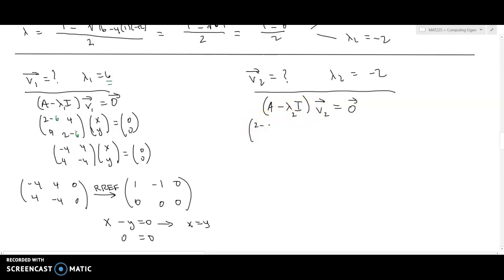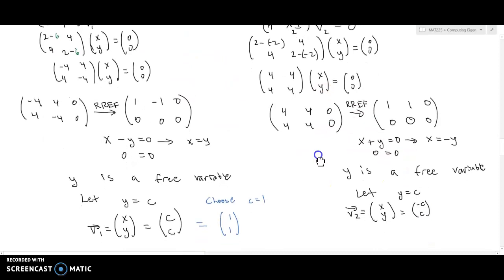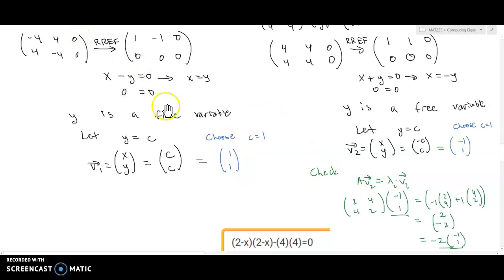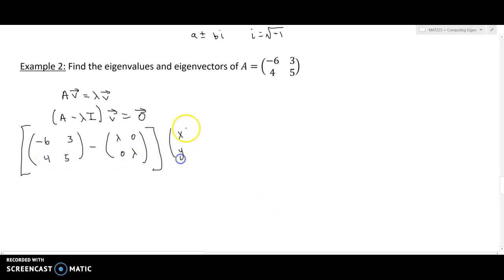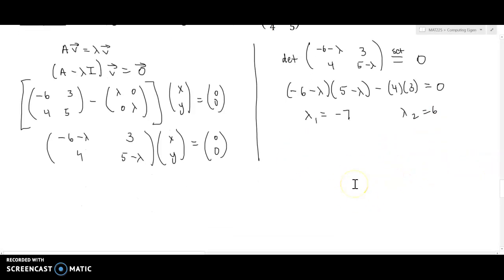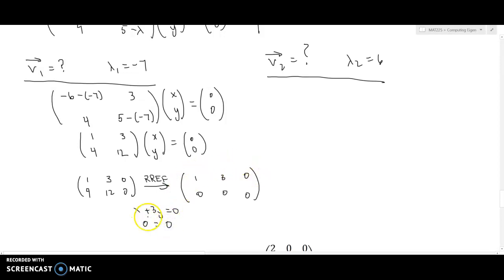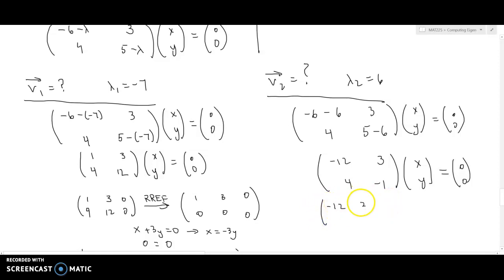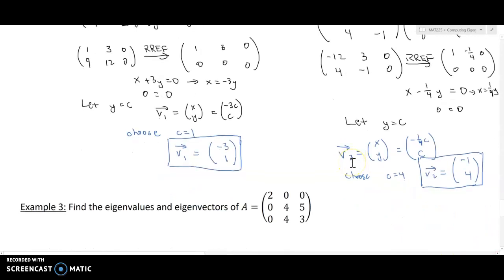Computing Eienvalues and Eigenvectors - Part 2 of 3